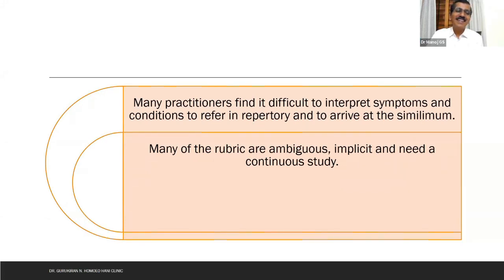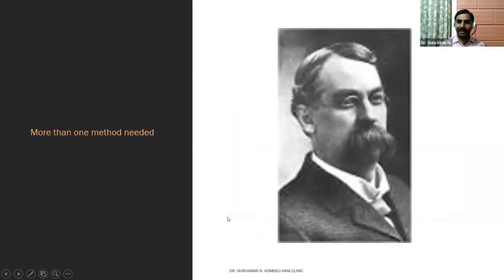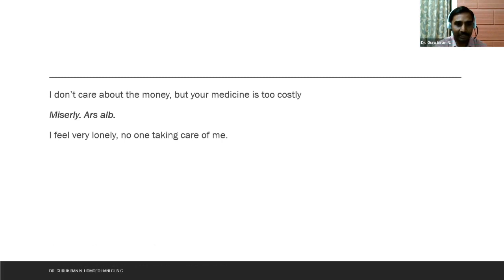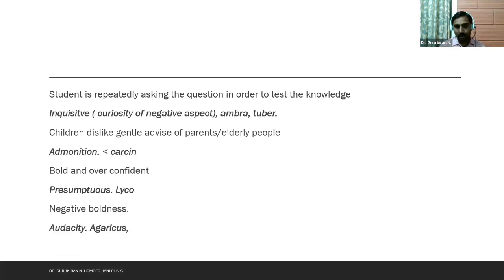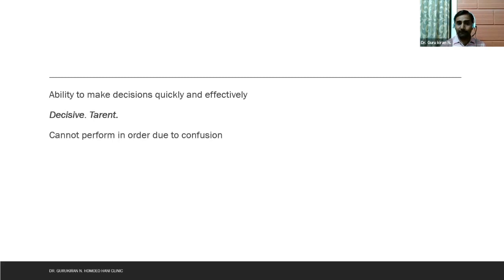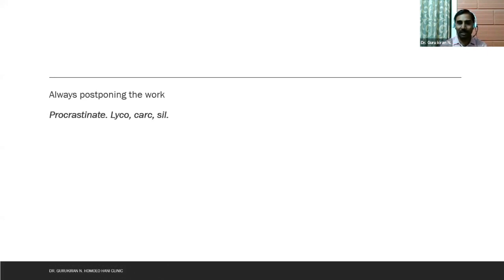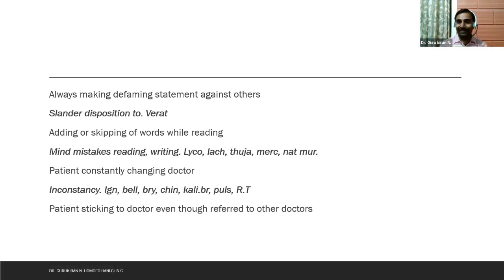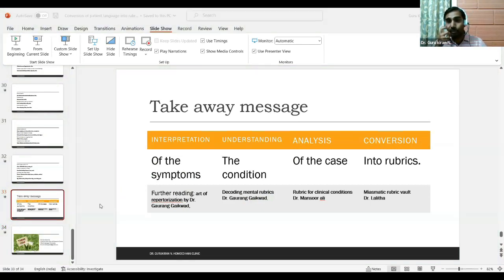INTERNATIONAL FORUM FOR PROMOTING HOMOEOPATHY [ IFPH ] - 974 Dr Gurukiran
Dr Gurukiran  _ Conversion of the patient language into Rubrics